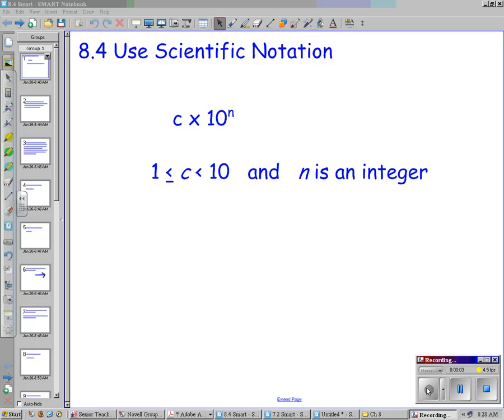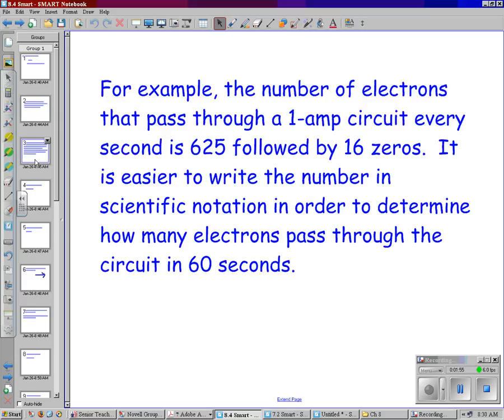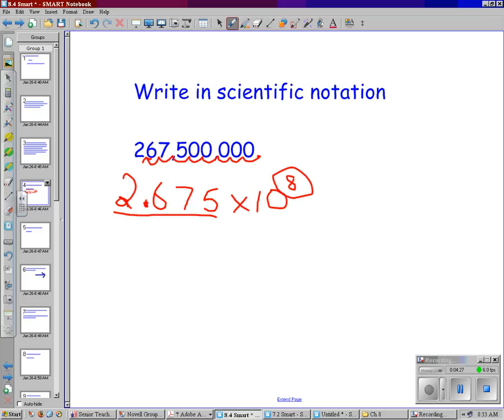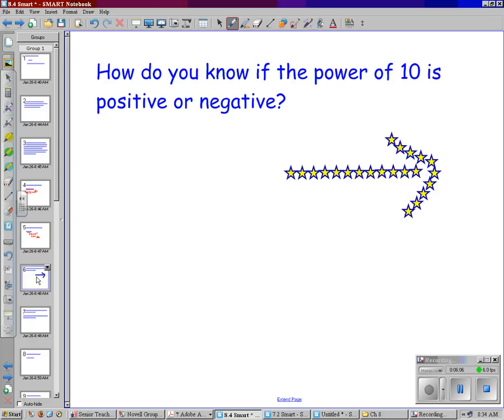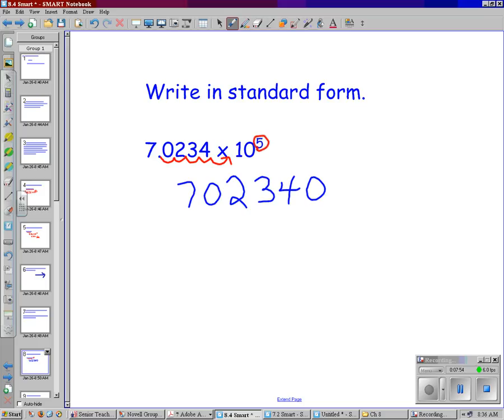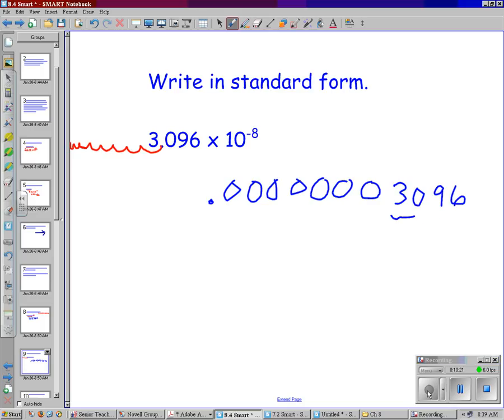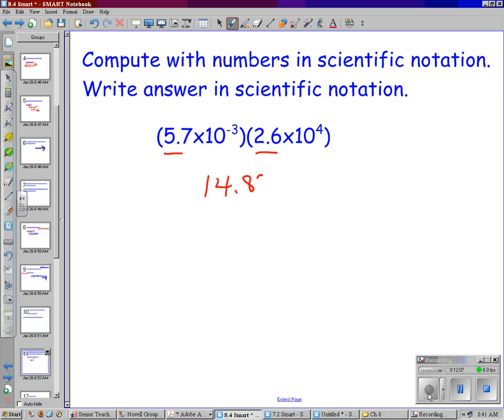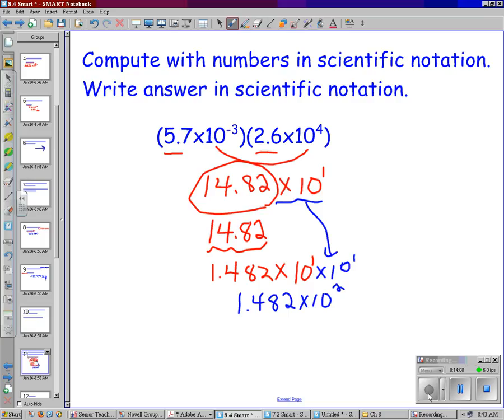8 4 Scientific Notation (part 1) - watch part 2 also!